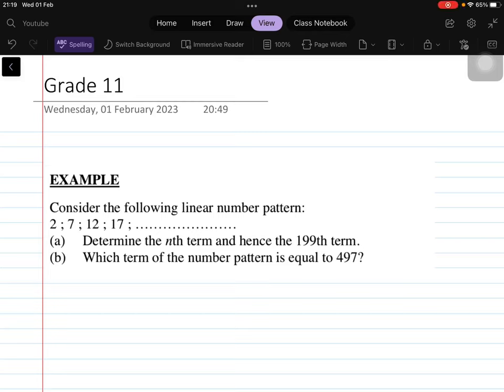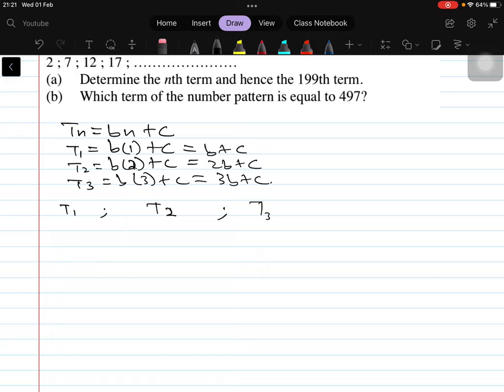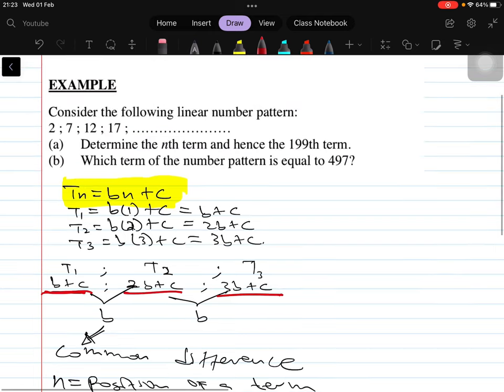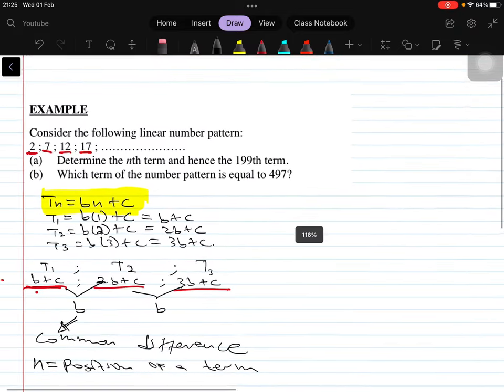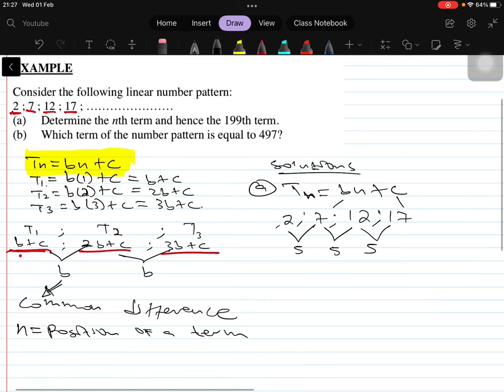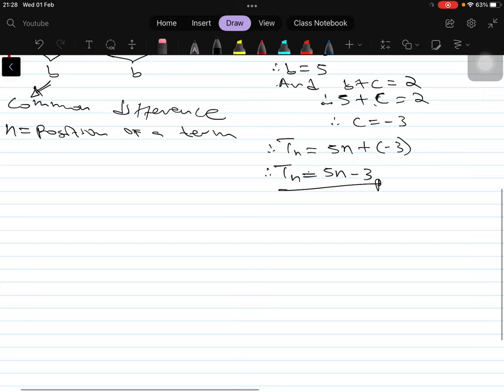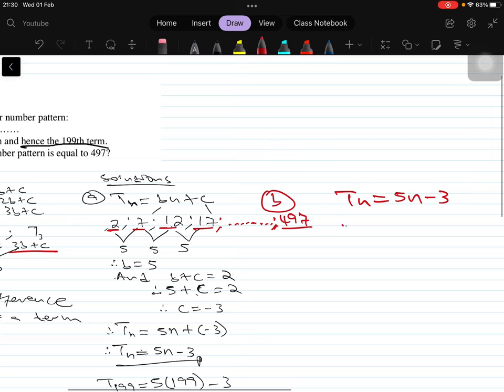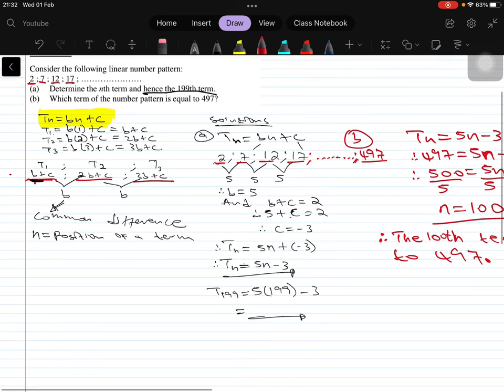Linear Number Patterns | Example 1